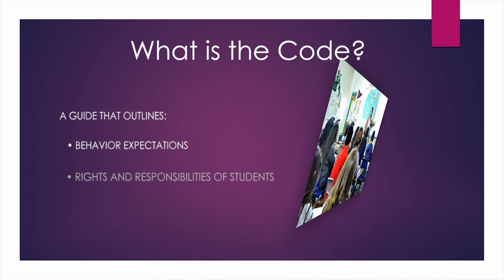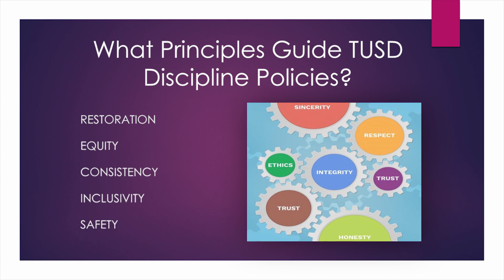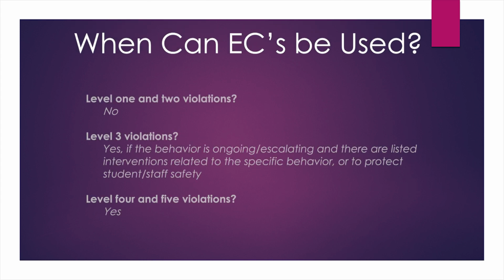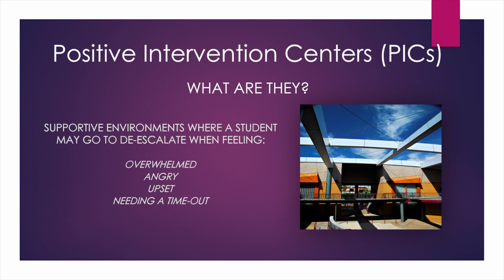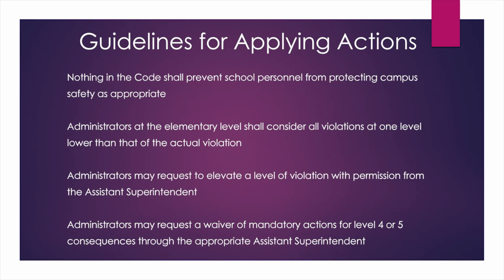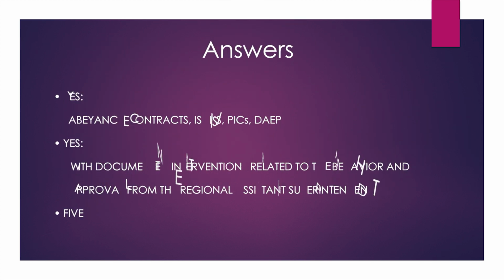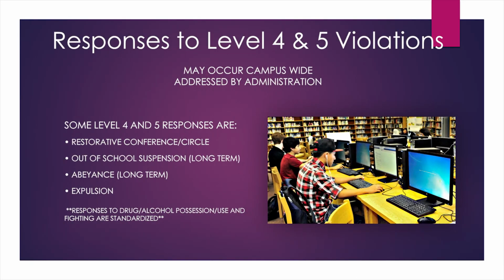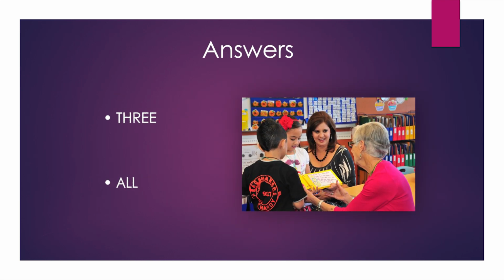2018-2019 Code of Conduct Teacher Training